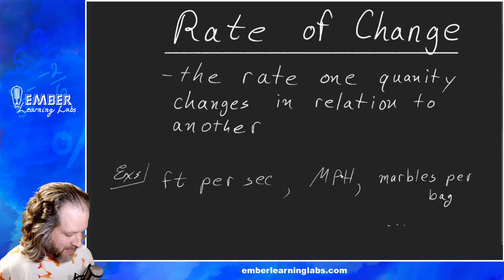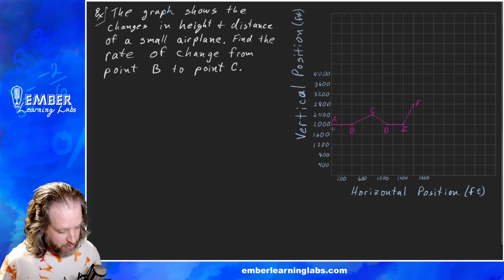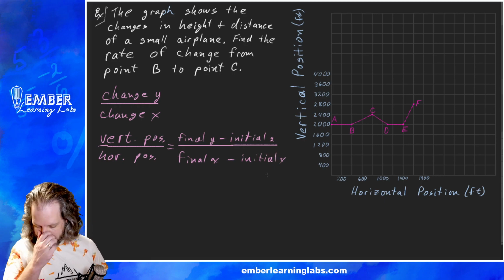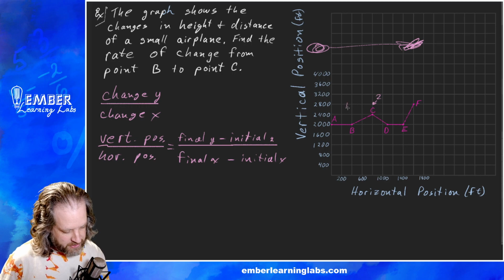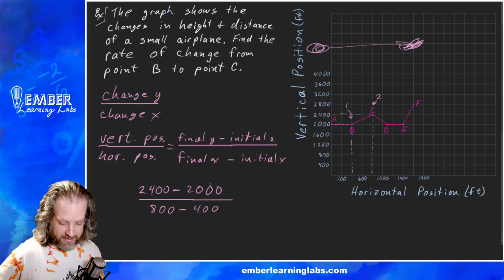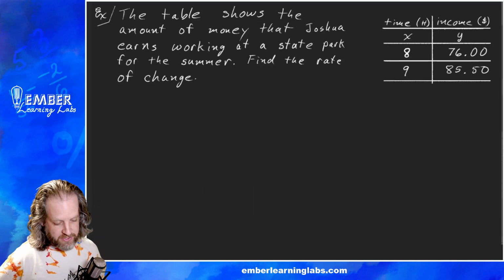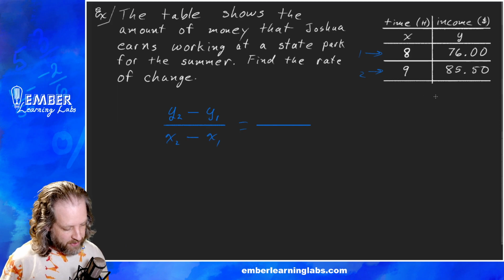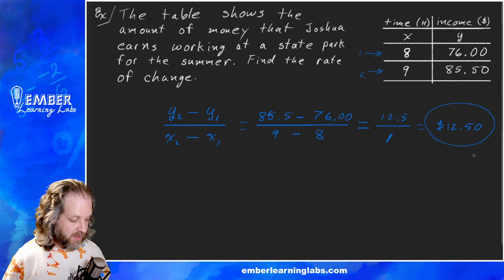8-4 Rate of Change | Pre-Algebra | Ember Learning Labs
In this PreAlgebra video, we will look at slope as a rate of change